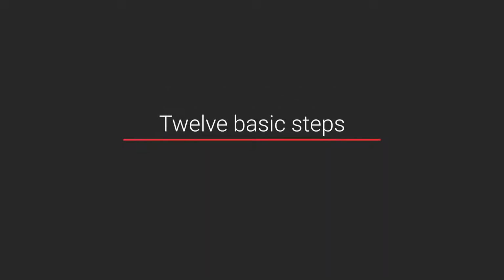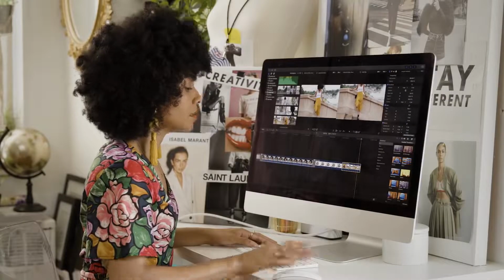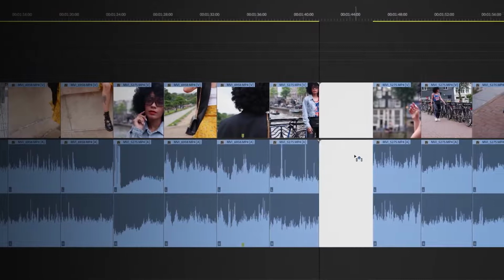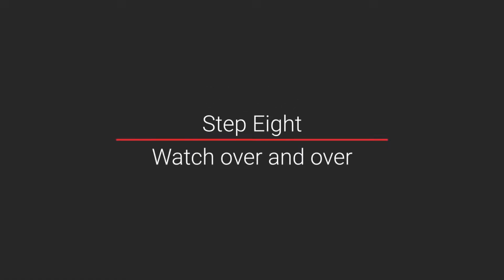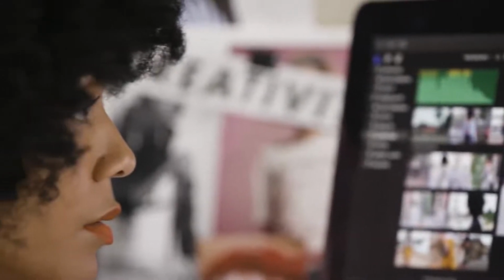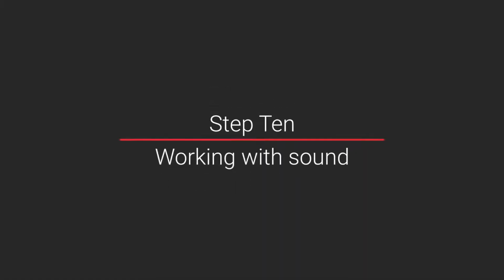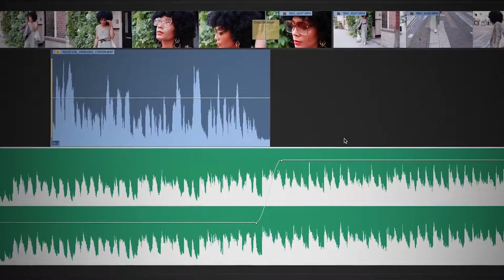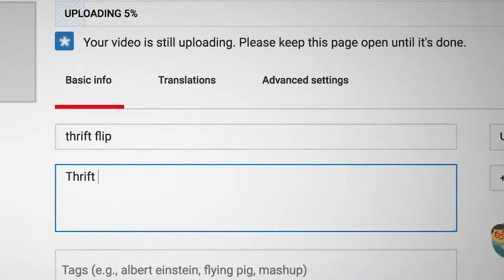Guide to VIDEO EDITING by YouTube